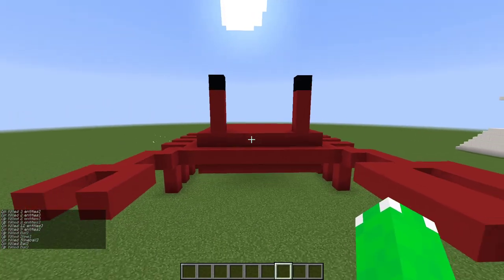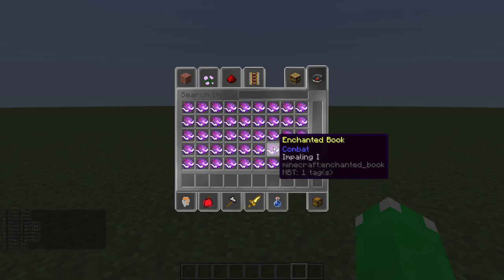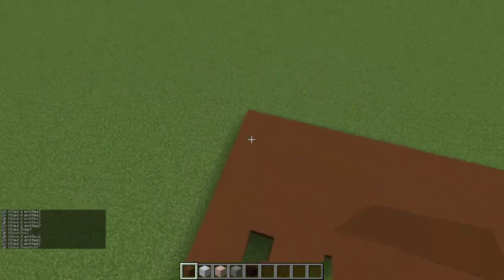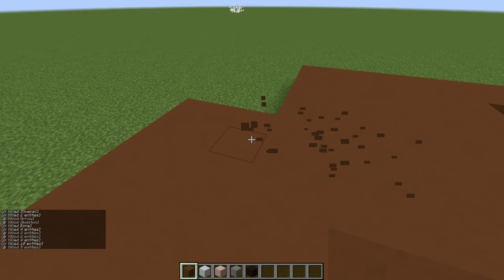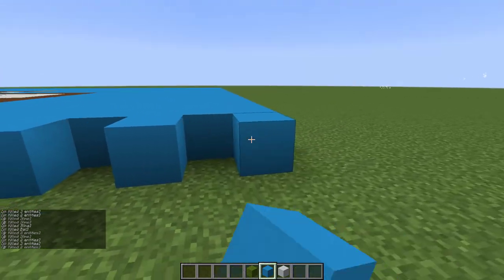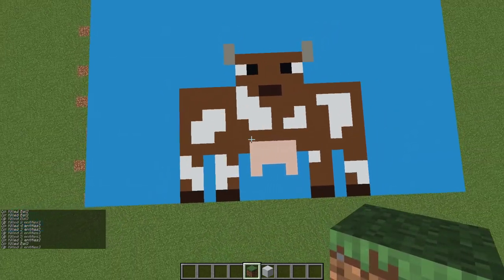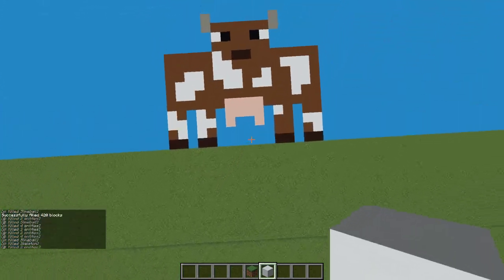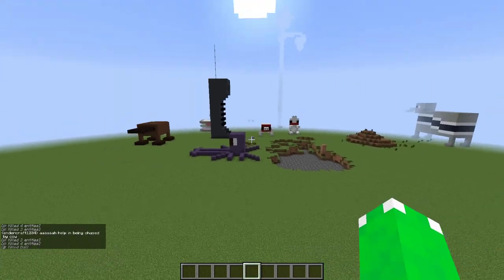building a pixel art cow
today i build a pixel art cow